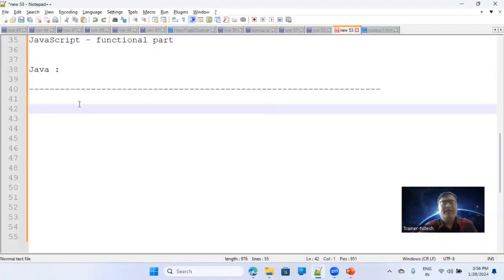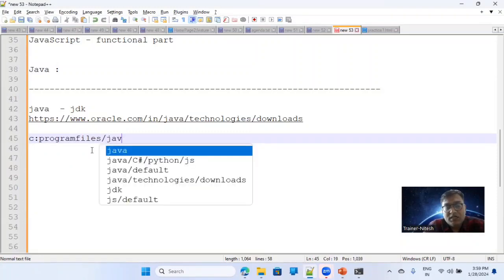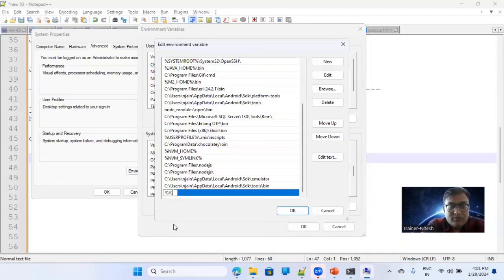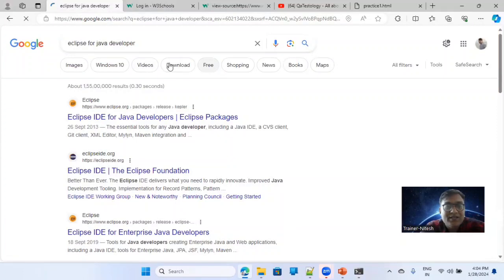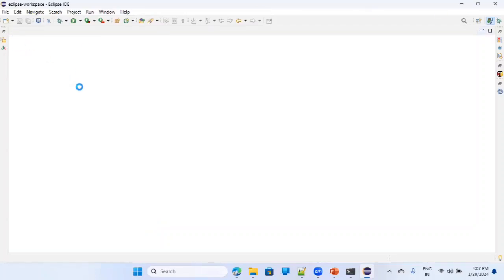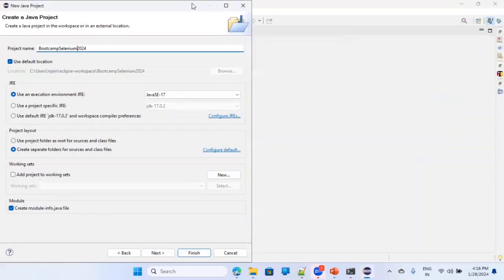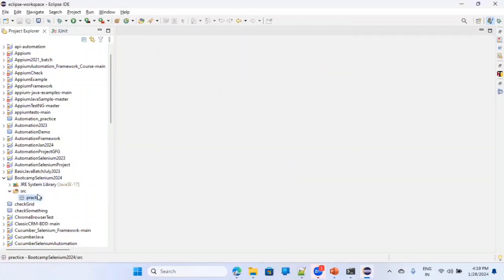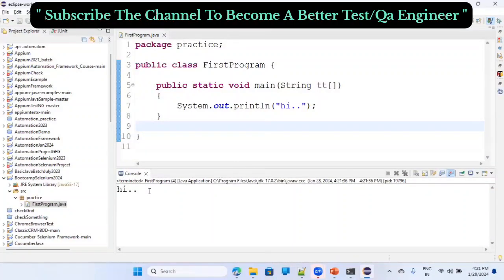Session-2_Selenium Prerequisites Setup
This video shows the Prerequisites and installations for java .
This will help the viewer to setup Java and eclipse , and a simple java program.